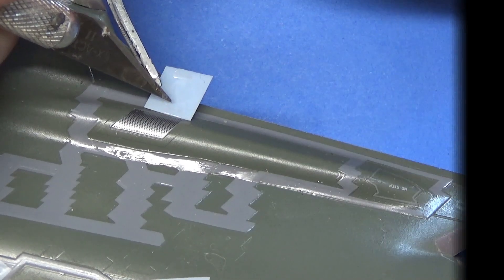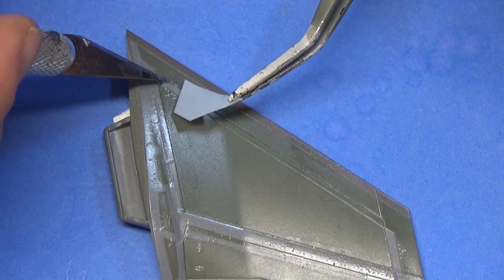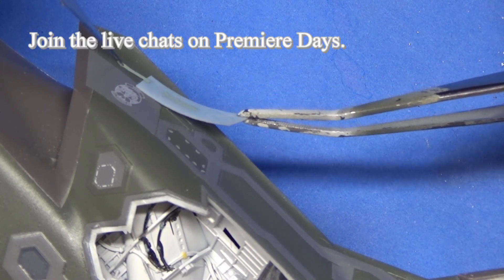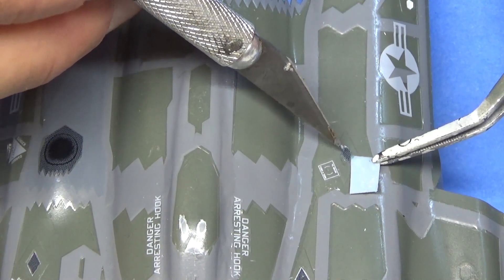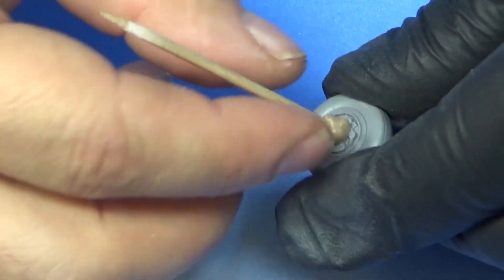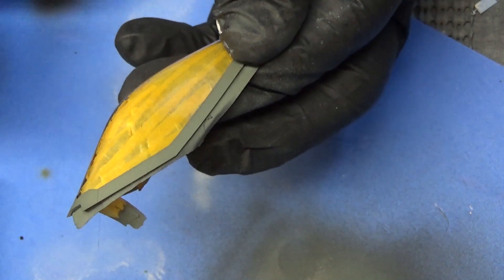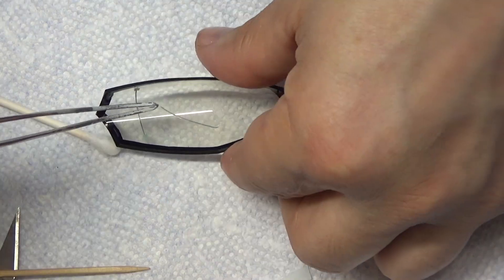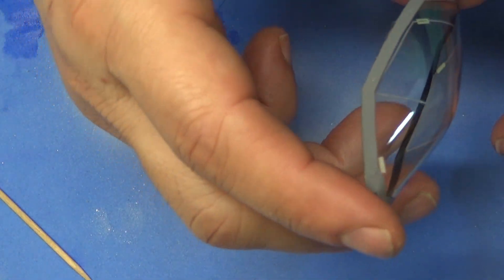Tamiya F-35A Lightning II 1:48 Decals and Canopy Part 11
f35 tamiya scalemodel how In this video, I apply the stencil decals, assemble the canopy frame and wheels, then paint the wheels, frame and canopy. The canopy also gets several decals inside. I use Micro set and Micro Sol as setting solutions. I have a Badger Patriot 105 Airbrush.